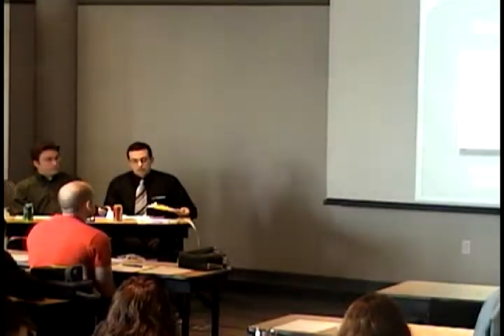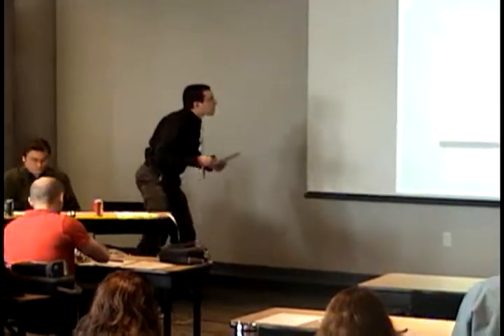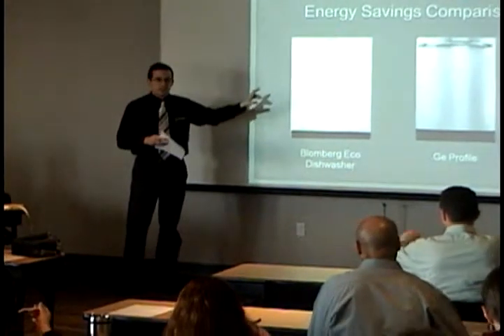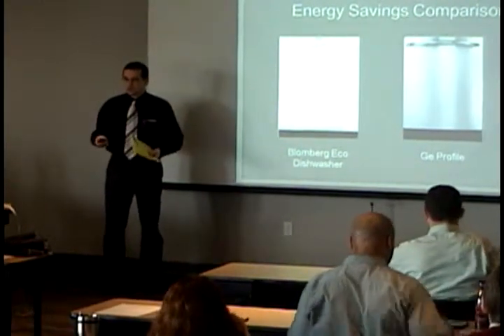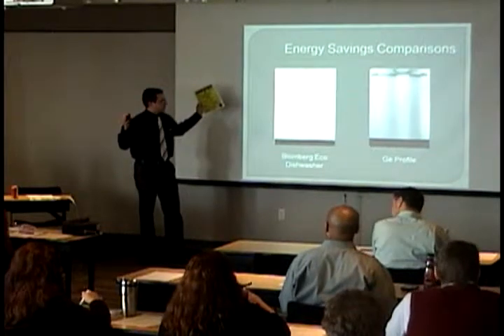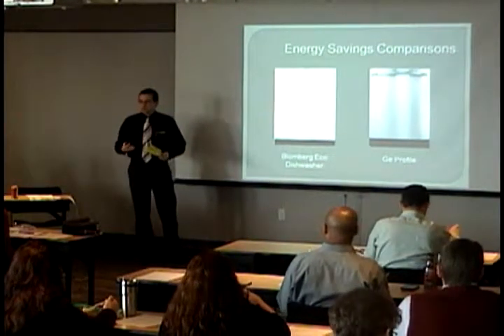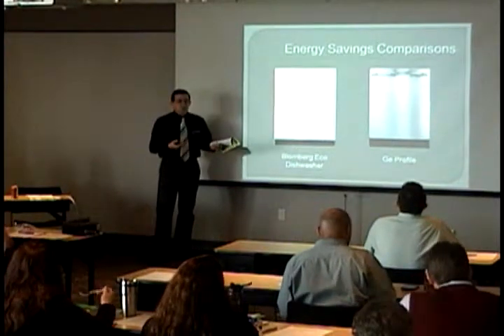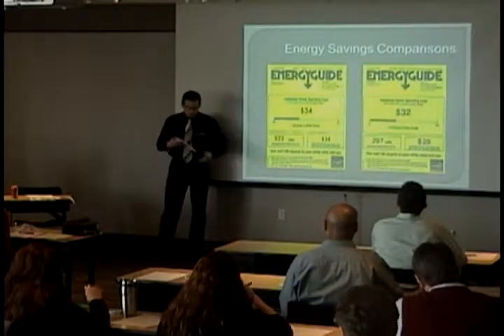Introduction to Energy Modeling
Excerpt from Introduction to Energy Modeling